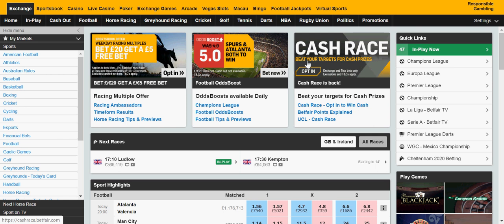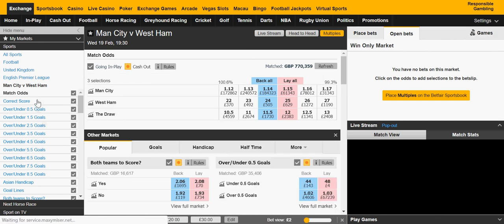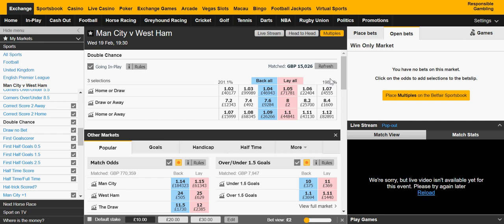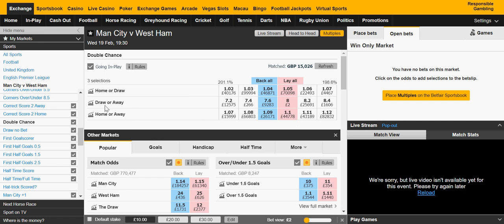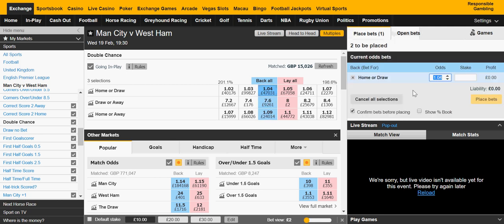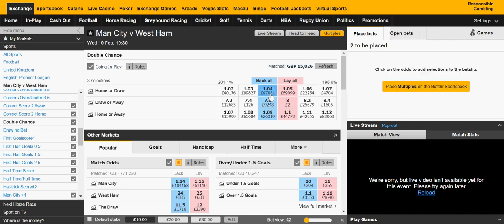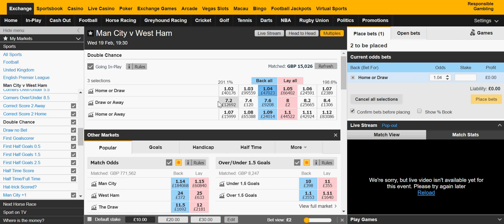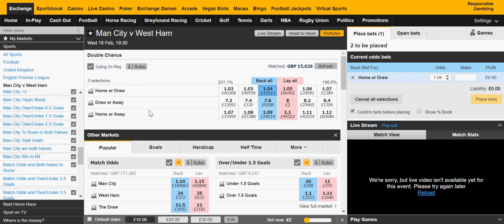How to Use Betfair Exchange? (Hinto - "Learn to bet smart" )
It's one of the video in which Thomas from Hinto shows how to use betfair exchange. It's important because every odds which you can find on hinto  come from betfair. Enjoy!

Hinto is a platform that generates tips for sporting events based on processed statistical data. You can check your hinto prediction by registering on the platform.